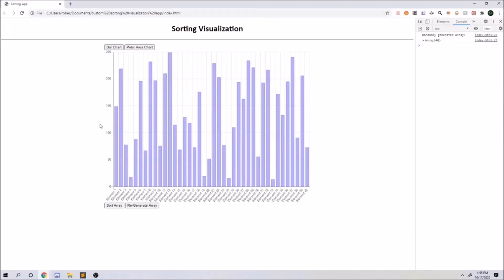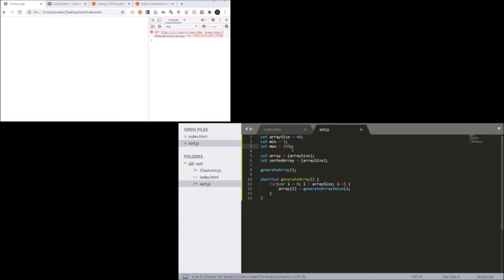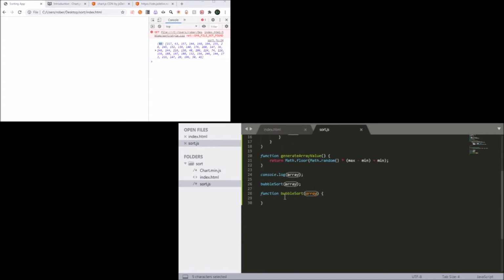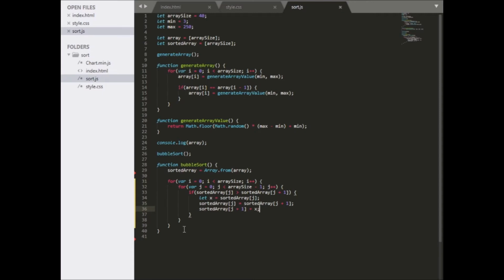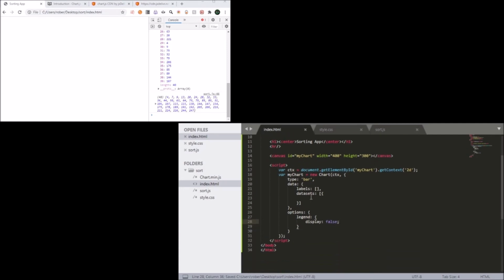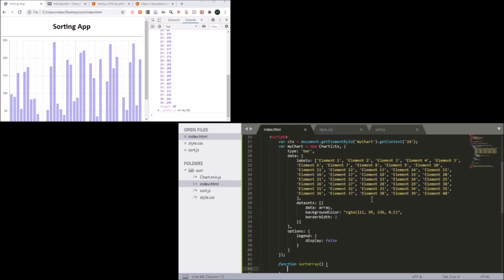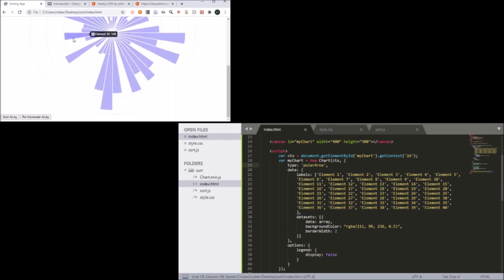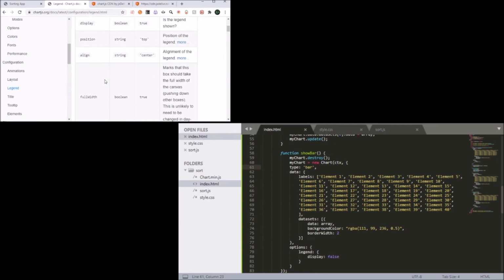JavaScript Sorting Visualization App Tutorial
Beginner-friendly sorting visualization app written entirely in JavaScript and HTML. This is a great way to get started with arrays, sorting, using libraries, and more.